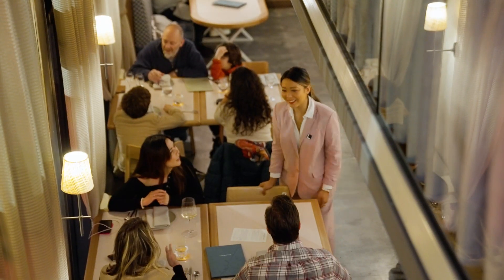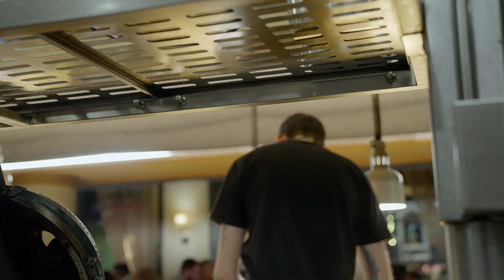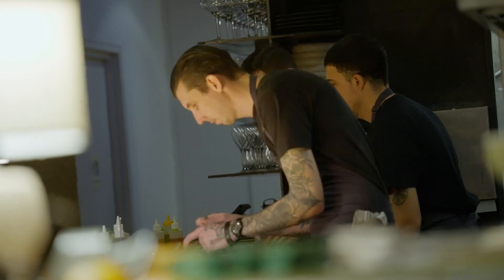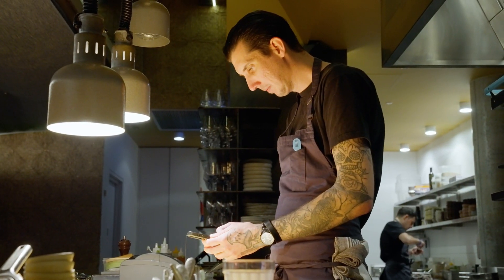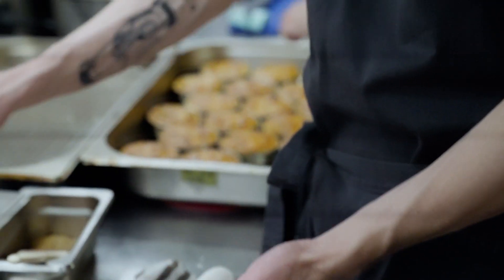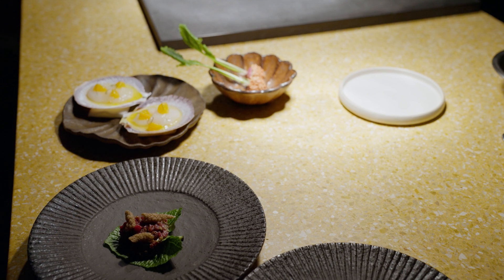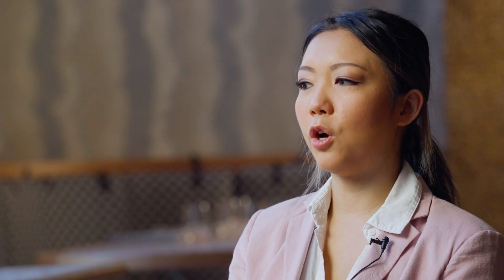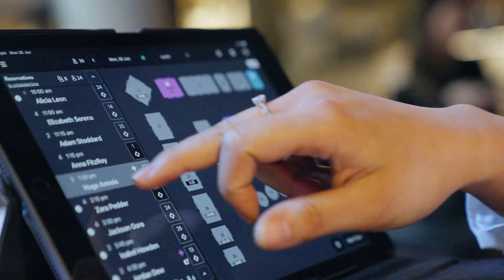Longshore's secret to opening one successful restaurant after another in Sydney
Longshore is a one Hat restaurant, opening in 2023 by Executive Chef Jarrod Walsh and Restaurant Manager Dot Lee. Known for populating Sydney’s dining scene with charming local hot spots, Dot and Jarrod envisioned a new, seafood-driven restaurant built around modern Australian cuisine. Longshore is all this and more, featuring a free-style menu that keeps the excitement alive for regular and first-time diners.

With a portfolio of influential restaurants under their belt, Walsh and Lee dish the secret to opening and operating a successful restaurant in Sydney.

Learn more about how OpenTable can help power up your restaurant for success